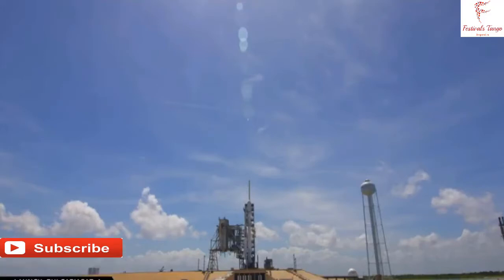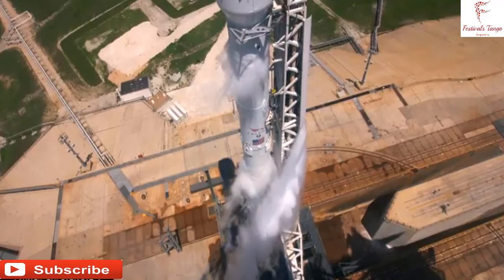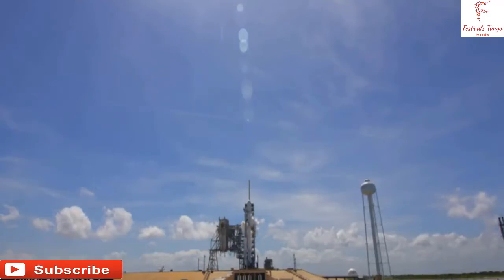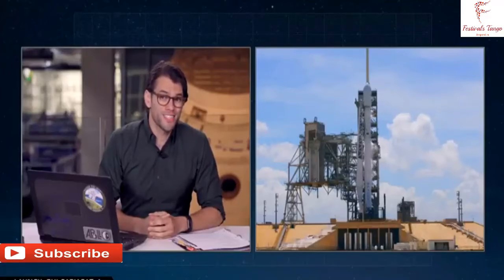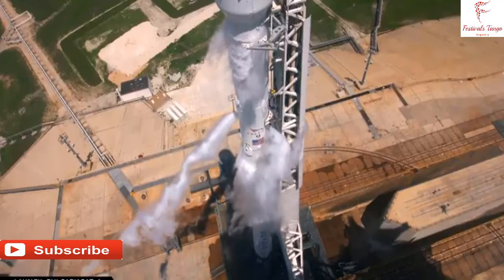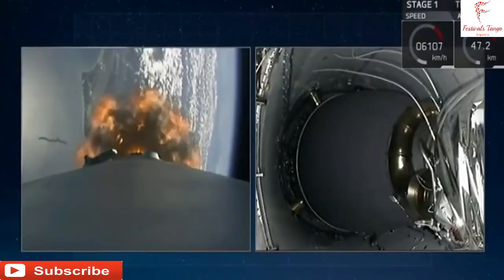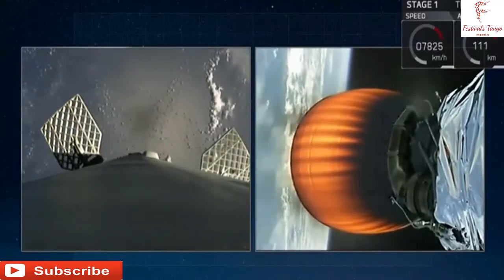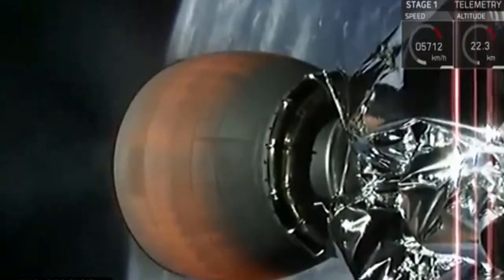Full Space X Falcon 9 BulgariaSat-1 Launch Coverage Using Refurbished Rocket From Inmarsat-1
SpaceX has successfully launched and landed a recycled Falcon 9 rocket for the second time. The rocket’s first stage — the 14-story-tall core that houses the fuel and the rocket’s main engines — touched down on one of the company’s autonomous drone ships in the Atlantic Ocean shortly after taking off from a launchpad at nearby Cape Canaveral, Florida. It’s the 12th time SpaceX has successfully landed one of these rocket stages out of 17 attempts, and the seventh time it’s performed the feat at sea.

This particular rocket previously flew in January, when it was used to put 10 satellites into orbit for communications company Iridium. The rocket then landed on a drone ship in the Pacific Ocean. SpaceX retrieved the rocket and spent the next few months refurbishing it in preparation for today’s launch. This afternoon, it was used to launch Bulgaria’s first communications satellite for TV service provider Bulsatcom.

ELON MUSK HAD WARNED THAT THE ROCKET MIGHT NOT MAKE IT BACK
The landing wasn’t easy, though. Because the rocket had to push BulgariaSat-1 to such a high orbit, the first stage experienced more force and heat during reentry than any other Falcon 9, according to a tweet from SpaceX CEO Elon Musk. Musk even warned that there was a “good chance [the] rocket booster doesn't make it back.”

Shortly after the landing, though, Musk returned to Twitter to add that the rocket booster used “almost all of the emergency crush core,” which helps soften the landing.

 Elon Musk ✔ @elonmusk
Rocket is extra toasty and hit the deck hard (used almost all of the emergency crush core), but otherwise good
10:32 PM - 23 Jun 2017
  1,555 1,555 Retweets   7,412 7,412 likes
Twitter Ads info and privacy
Being able to reuse parts of the Falcon 9 rocket has long been a goal for Musk. He’s been trying to get the company to a point where it can reuse things like the rocket’s main stage, or the payload fairing (the cone at the top), instead of building a new rocket for each new launch. Reusing rockets is a great way to bring down launch costs; previously, they were discarded after each launch, and building them from scratch costs millions of dollars.

To that end, SpaceX launched and landed a reused Falcon 9 for the first time back in March, and it also recovered that rocket’s fairing — a first for the company. Then, earlier this month, SpaceX sent a used Dragon cargo capsule back to space for the first time ever.

But it’s the company’s strides towards sticking these rocket landings that finally made this all possible. While many of its early landing attempts were met with fiery ends, SpaceX hasn’t lost a rocket in a landing attempt since early last summer. With today’s success, the company has now landed eight rockets in a row dating back to that June explosion, save for a few launches where there wasn’t enough leftover fuel for a landing attempt.